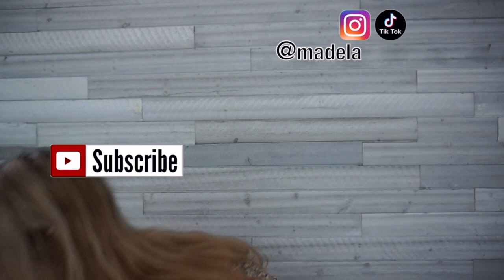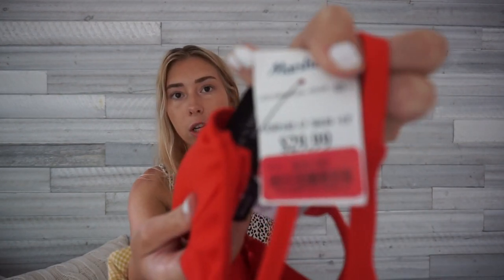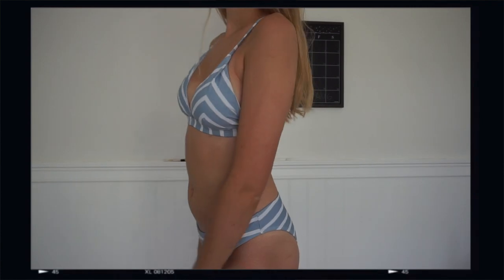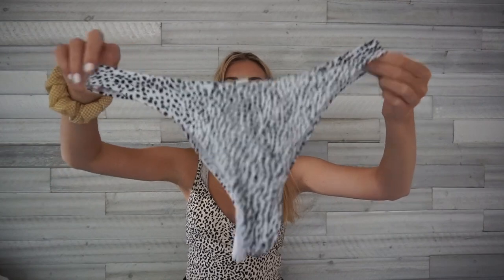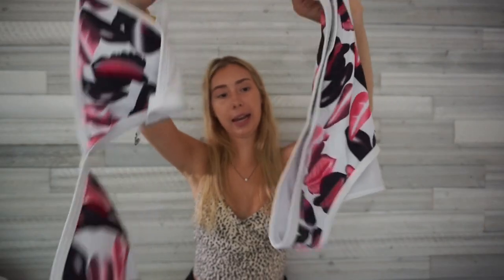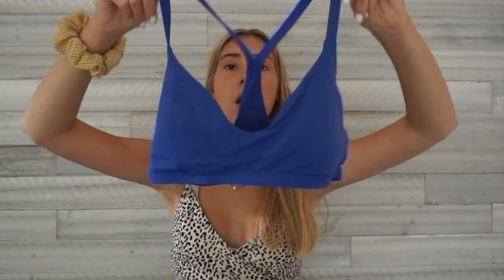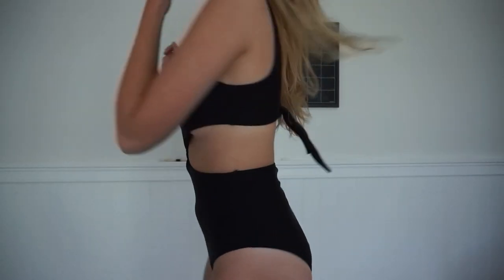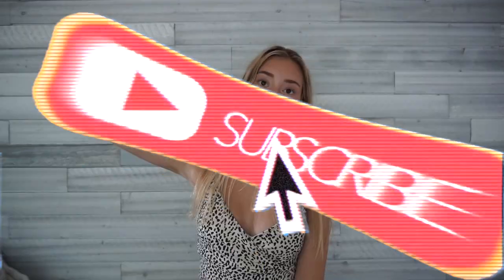my ENTIRE bikini/swimsuit COLLECTION (AFFORDABLE)!! SUMMER 2020 (TRY ON)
This is my entire bikini swimsuit collection, thought I'd share it with you guys and all my favorite places to get bathing suits for summer!! Hope you guys enjoyed this video:)